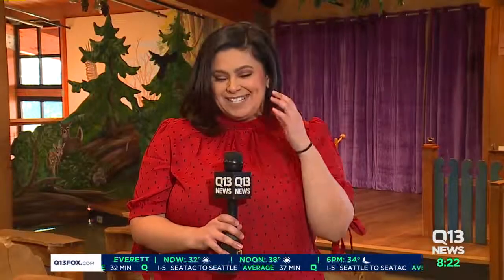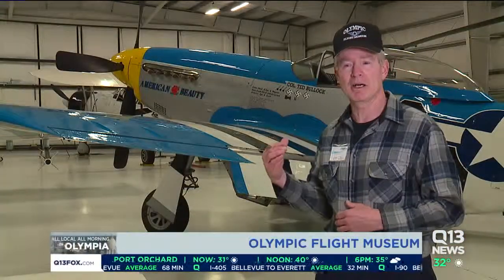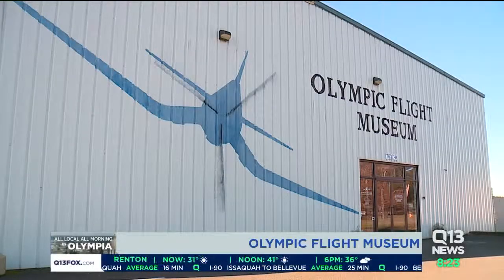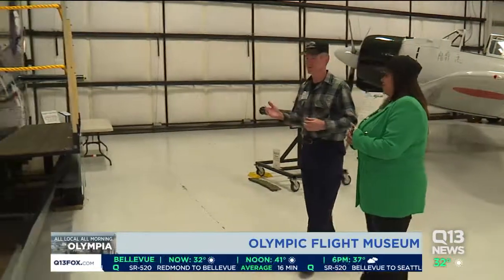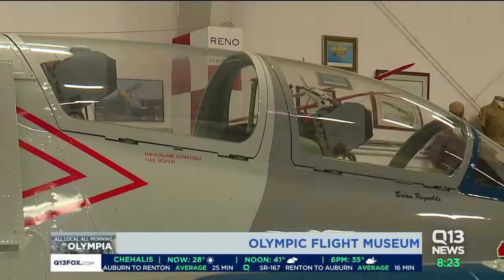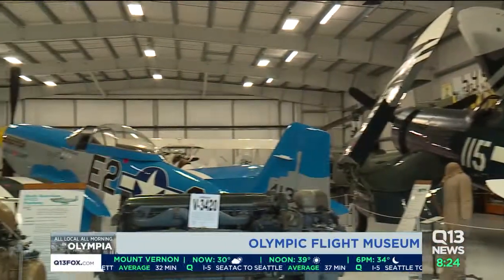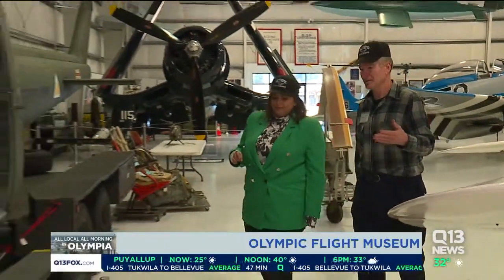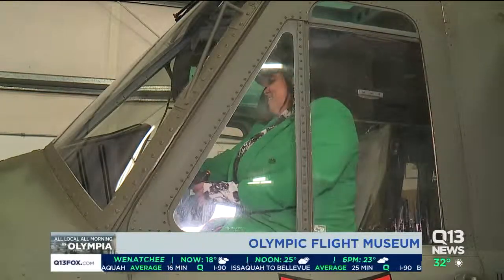Olympic Flight Museum